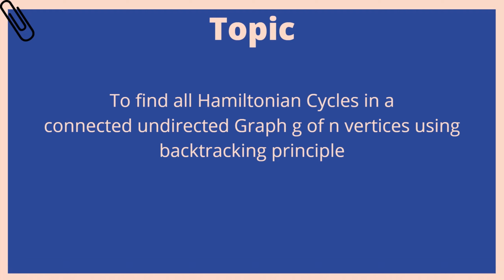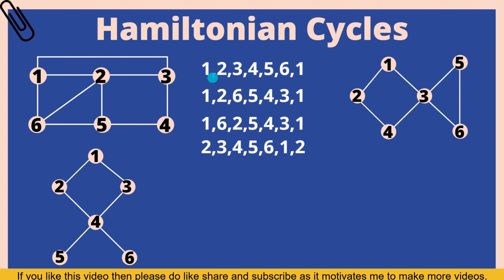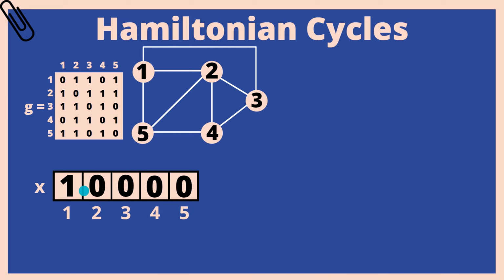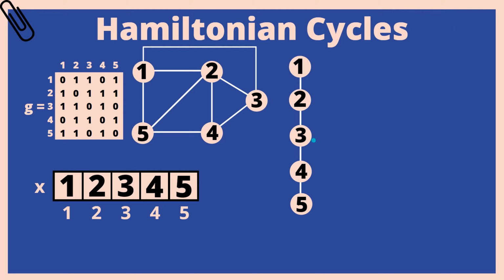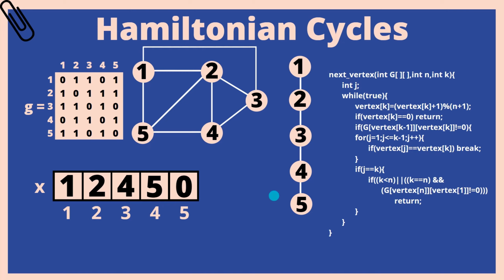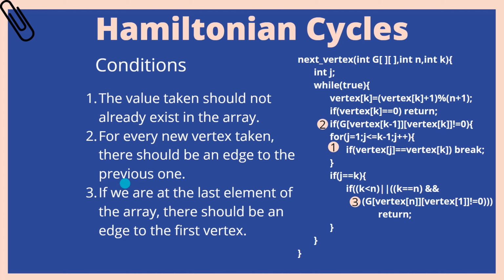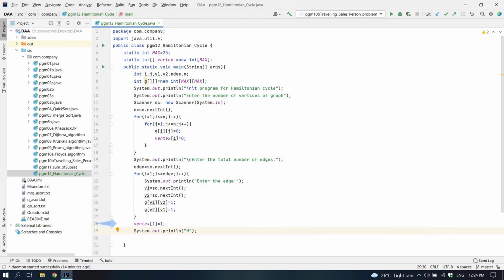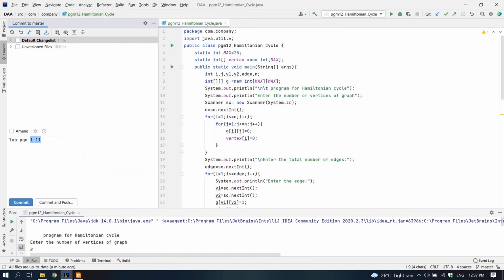Hamiltonian Cycles in a connected undirected Graph explanation and implementation || LAB program 12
You are at the 12th video of the DAA one course.
Learn how to find all Hamiltonian Cycles in a connected undirected Graph of N vertices using the backtracking principle.
00:00 Explanation
09:00 Coding Part

Save this playlist as I will be uploading all the DAA programs(All 12 programs) of 4th sem B.tech CS IS & IT (must for VTU students).